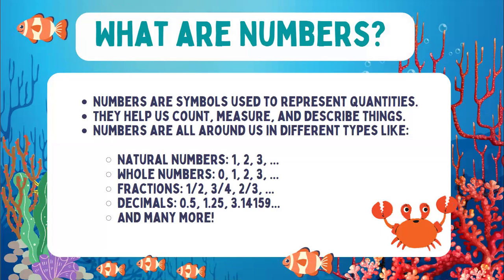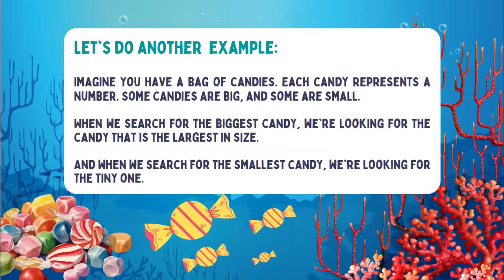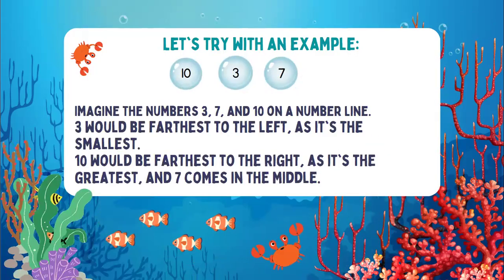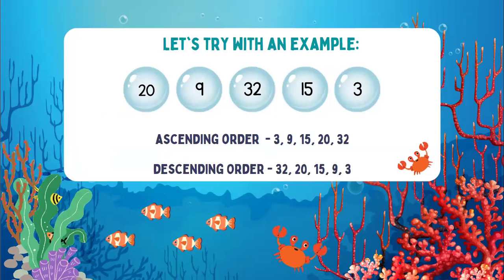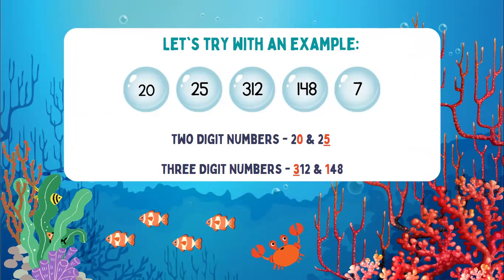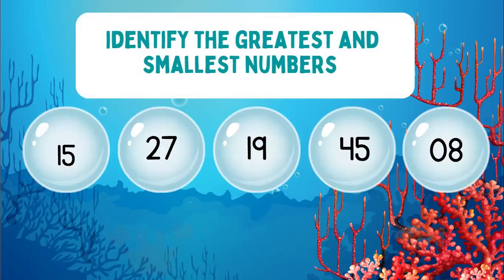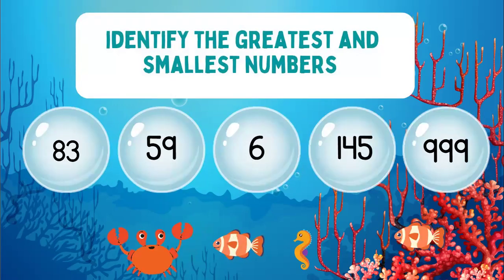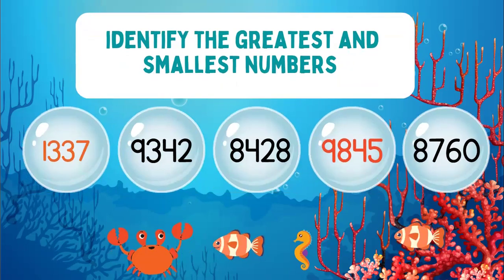How to Identify Greatest and Smallest Numbers? Comparing Numbers - Tips & Tricks with 10 Examples.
Join us in this educational video where we explore the concept of comparing numbers in math. We will delve into various techniques and strategies to determine which number is greater, lesser, or equal, providing real-life examples for better understanding. Improve your math skills and sharpen your number sense with us today. From basic number comparisons to more complex problems, we'll guide you through mastering this fundamental math skill!

Content:
How to find small numbers & big number in the given set of numbers?
What is Ascending Order? Tips for Solving Ascending Order.
What is Descending Order? Tips for Solving Descending Order
What is Shifting Numbers? How Shifting Digits Work? Why Shifting Digits are Important?
Additional Tip - Handling Zeros.
Explained with Examples of Tips & Trick to compare numbers
Practices with questions & answers.